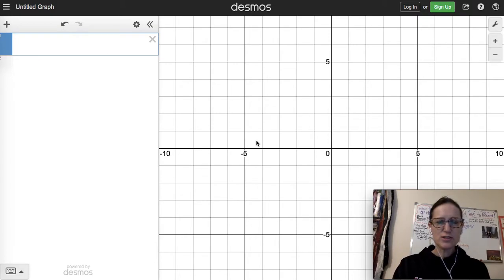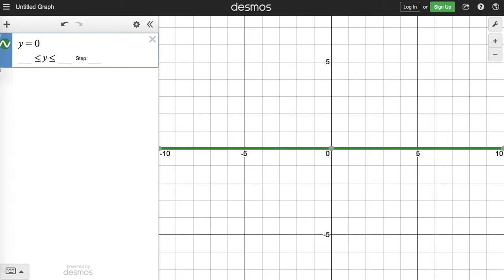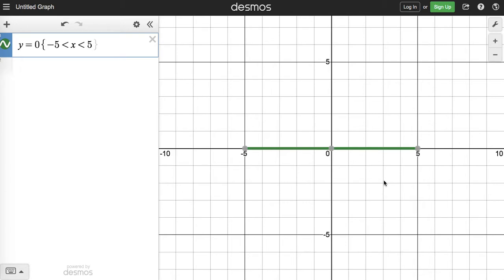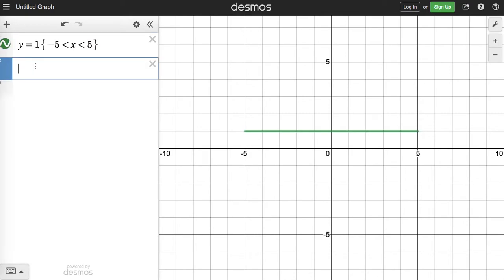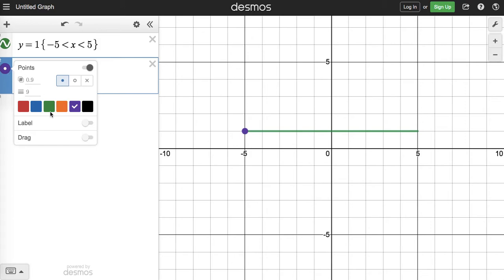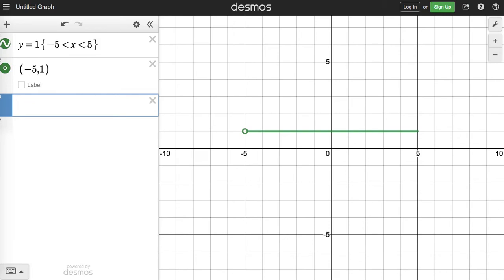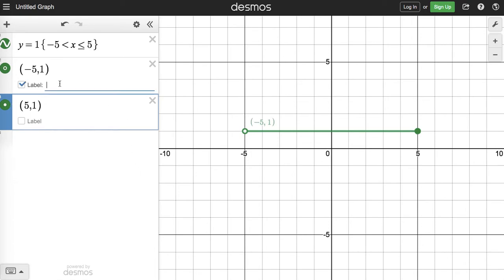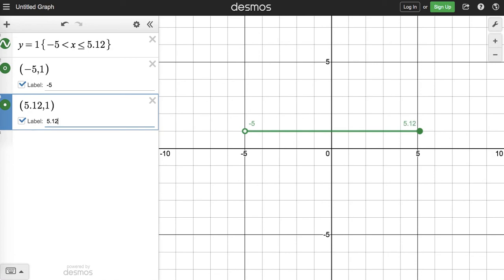How to make a horizontal number line on desmos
This is a quick video to show you how you can make a compound inequality (intersection/and) on desmos, including the open or closed dots at the end.